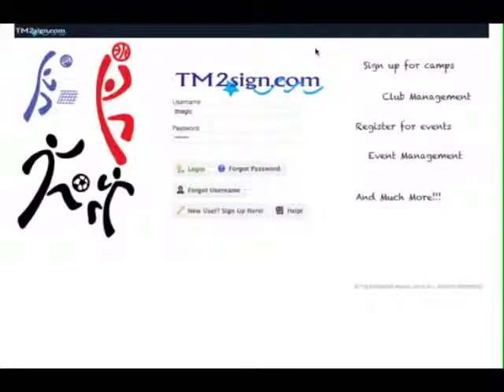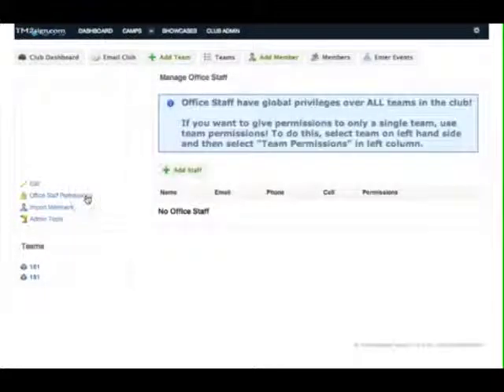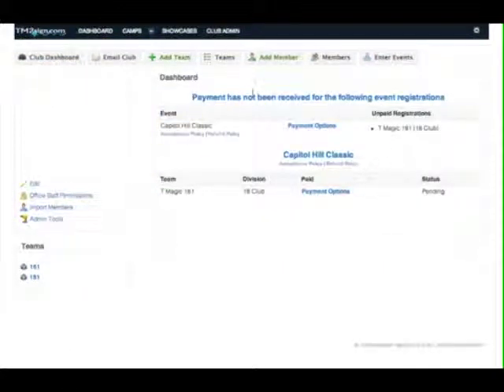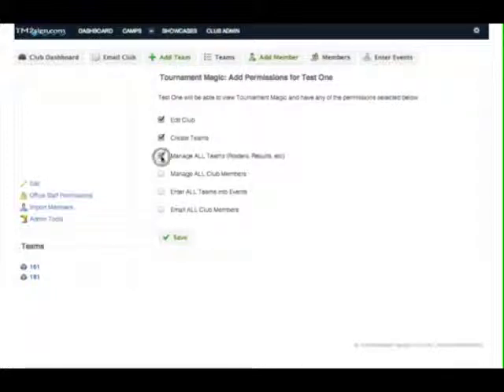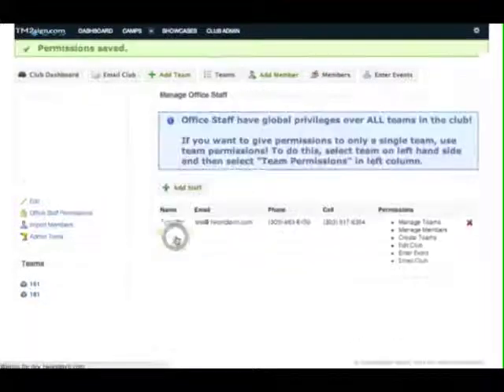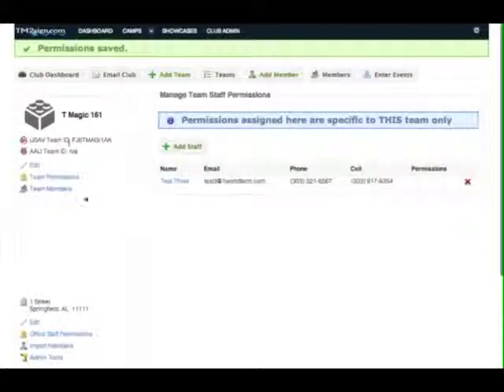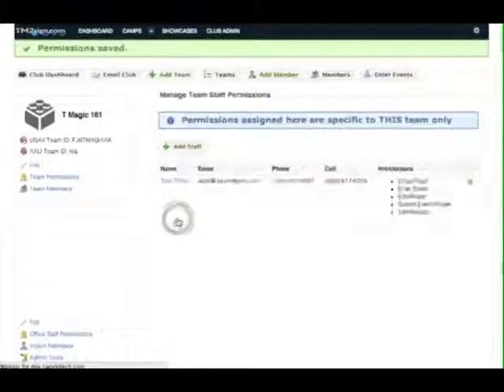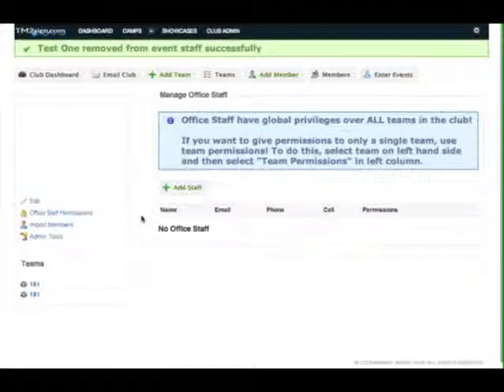TM2Sign Club and Team Permissions